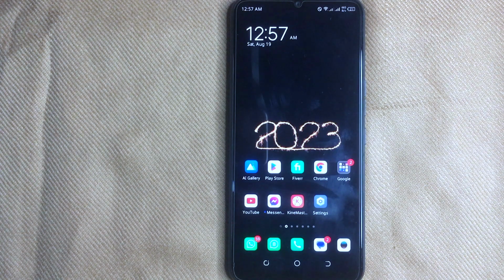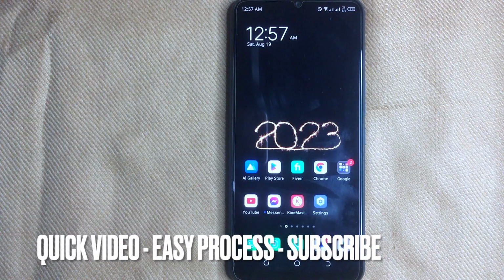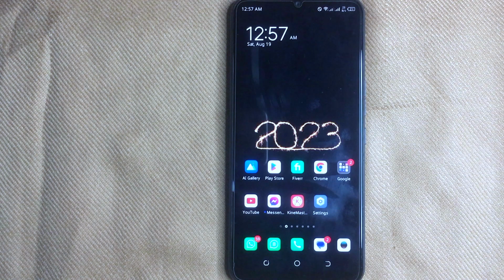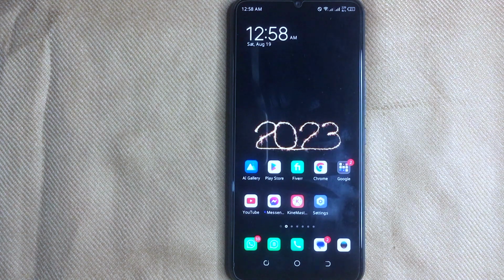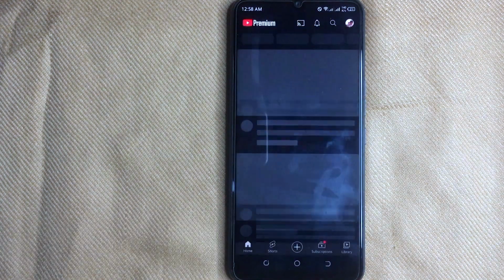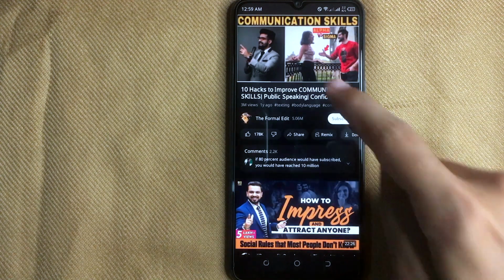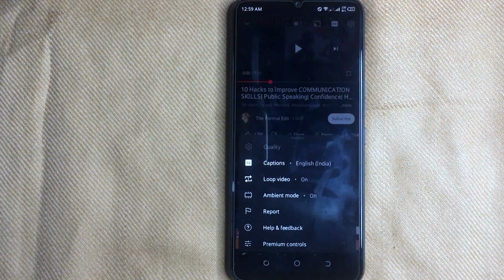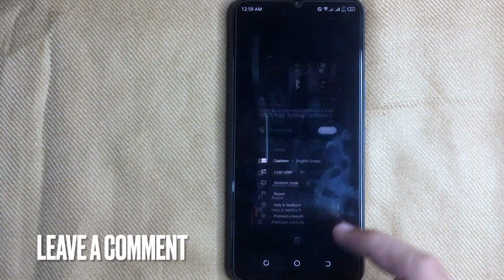✅ How To Loop YouTube Video 🔴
About this tutorial:

YouTube is a widely popular online video-sharing platform where users can upload, watch, share, and engage with videos created by other users. It was founded in 2005 by Chad Hurley, Steve Chen, and Jawed Karim and was later acquired by Google in 2006. YouTube has since become one of the most visited websites on the internet and a significant platform for content creators, educators, businesses, and entertainment.
Get in touch!